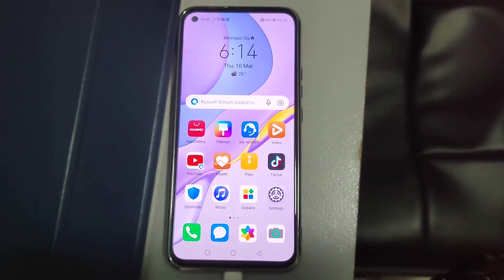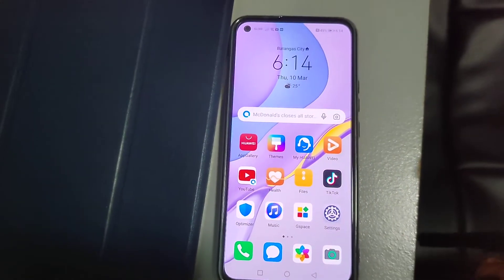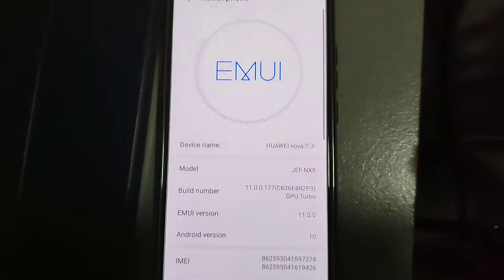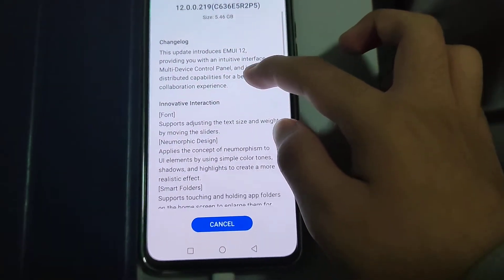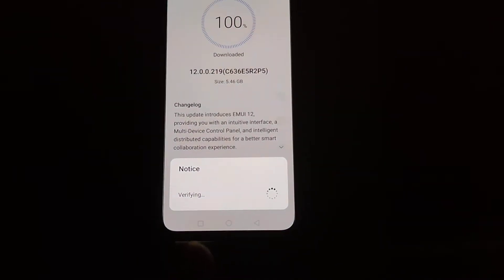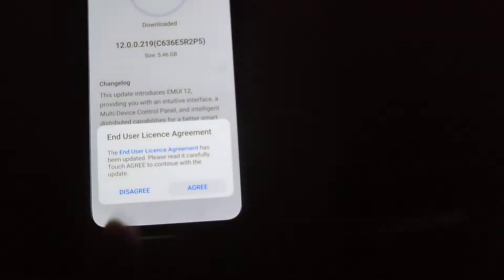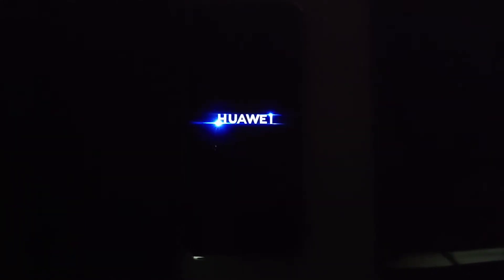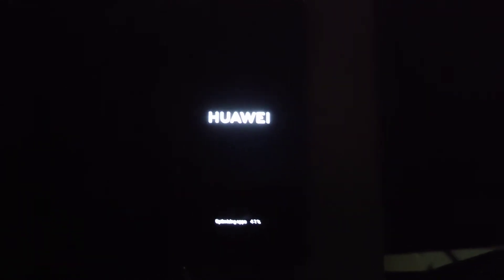How to update your Huawei Nova 7 5G from EMUI 11 to EMUI 12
Hey guys, so today I'm going to show you on how to update your Huawei Nova 7 5G from EMUI 11 to EMUI 12. Please enjoy the video and later I will upload a video about the new features of EMUI 12.